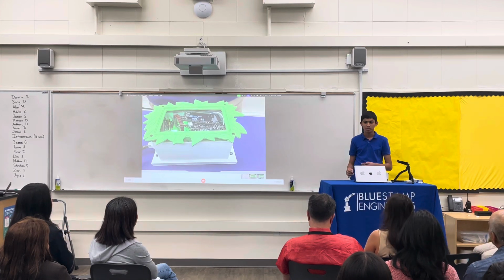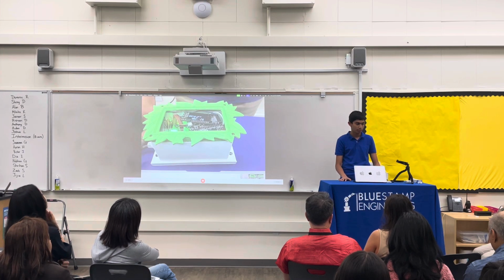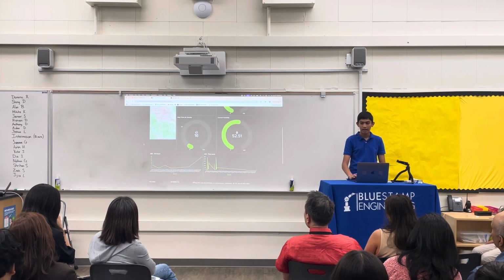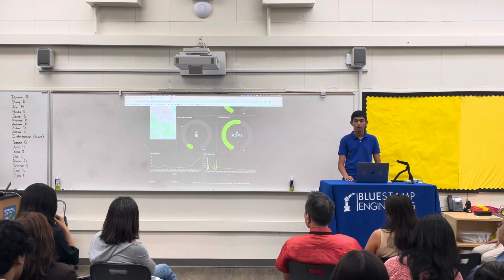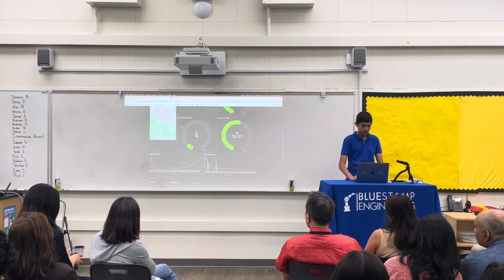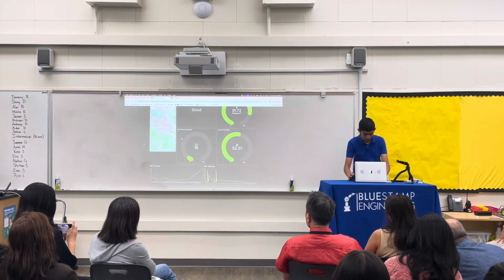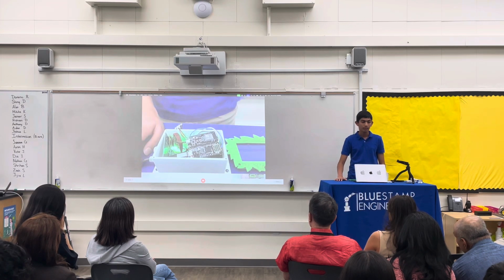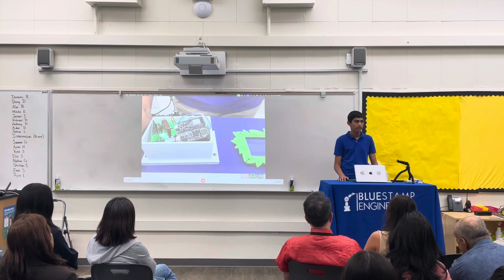Rishaan D. Demo Night Presentation